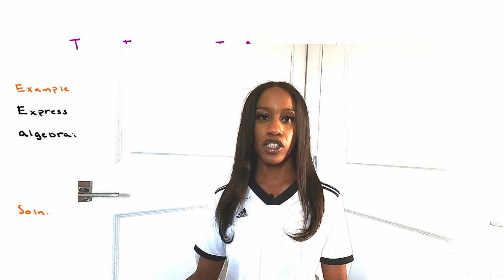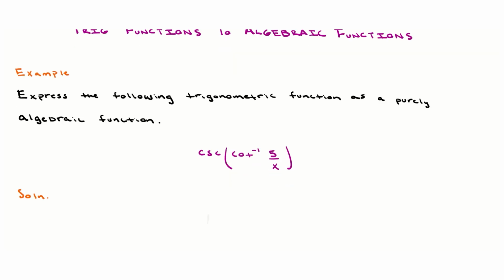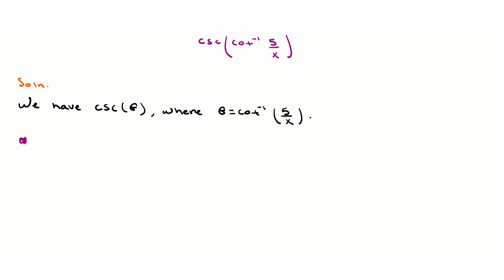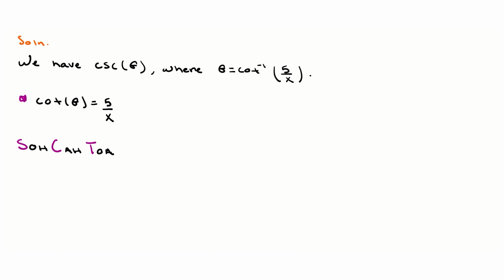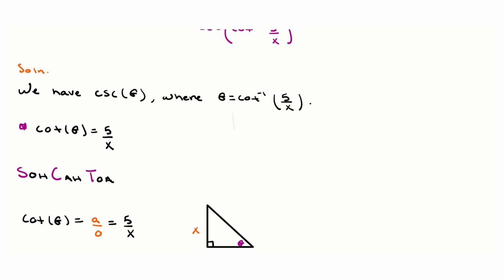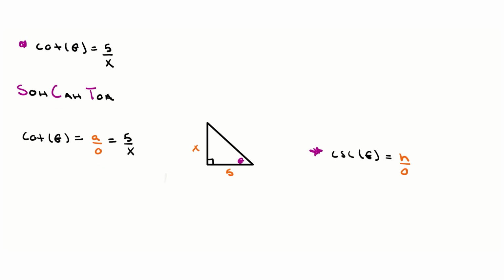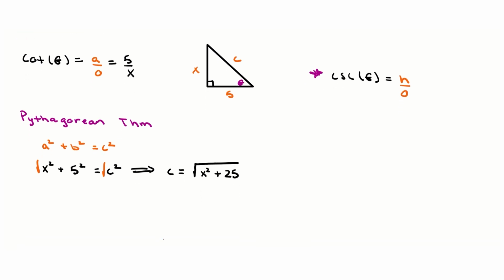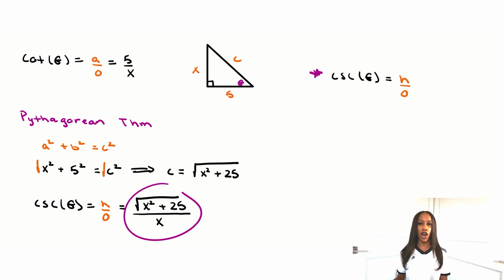Convert Trig Function to Algebraic Function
Welcome to The Numbers Game! Coach T converts a trig function to a purely algebraic function.

OYO Exercise: (sqrt(1-x^2)) / x